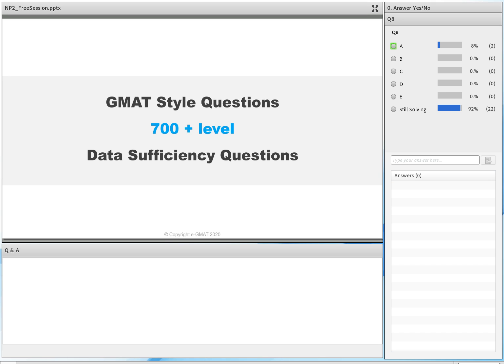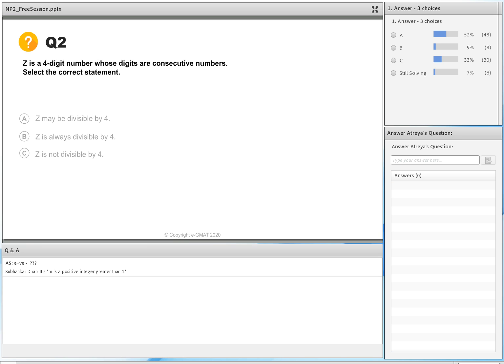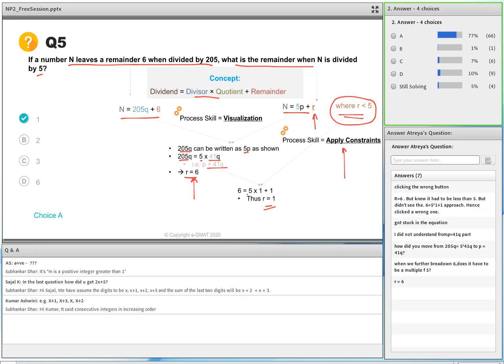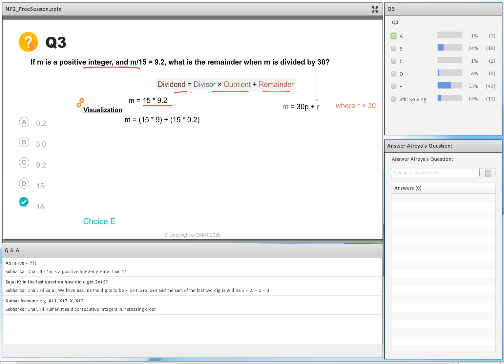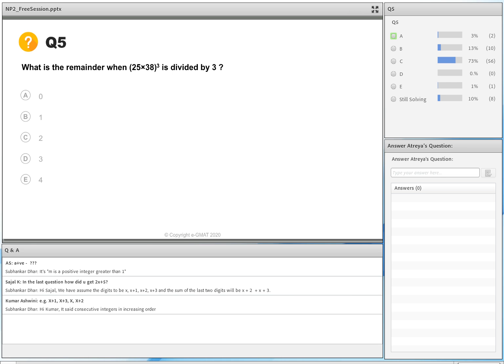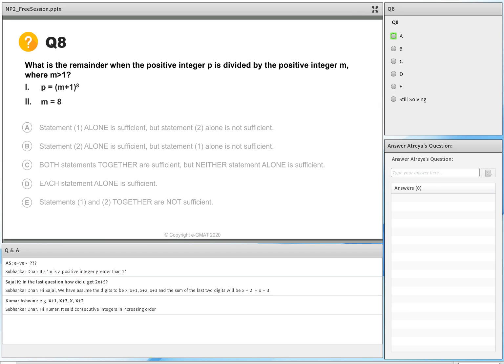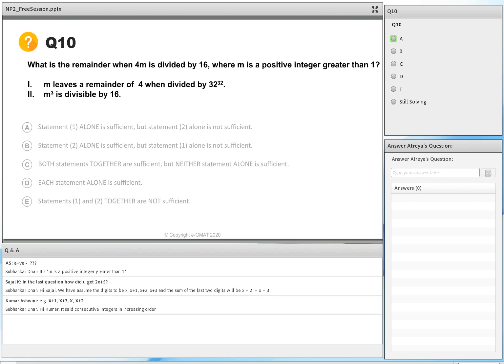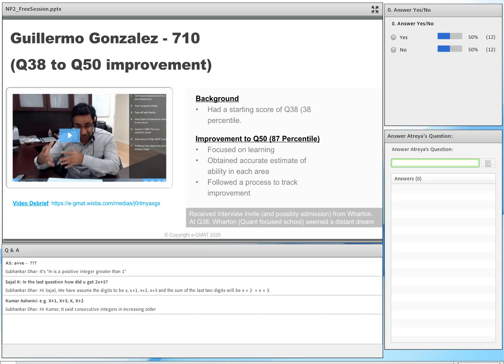700-level Remainders Questions: How to solve the most challenging Data Sufficiency questions.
In this webinar, we explored this concept, demonstrating how, using this equation, one can solve 700-level PS and DS questions without doing the math. Then we derived the concept of positive and negative remainders solving the most challenging questions that the test is likely to throw at you.

Go through the video and solve the questions to get comfortable with this fascinating equation.

**Next Steps**

1. Download the PDF and revise the concepts learned.
3. Solve questions in Scholaranium